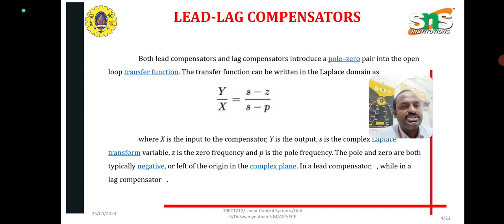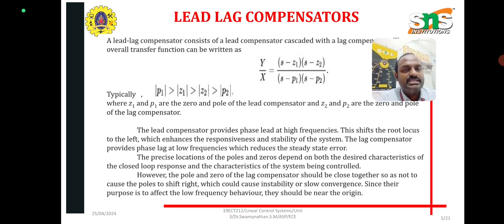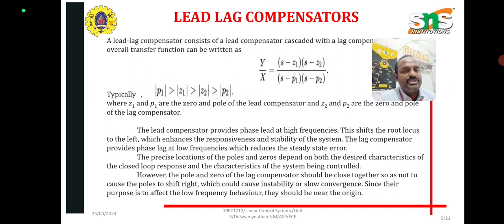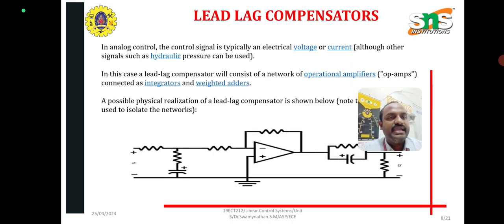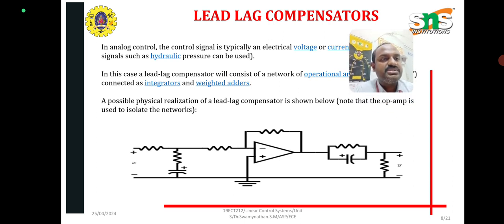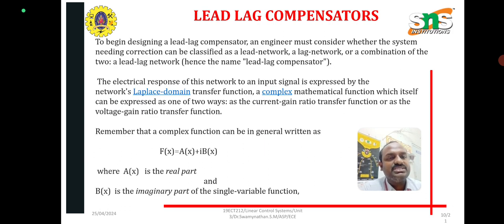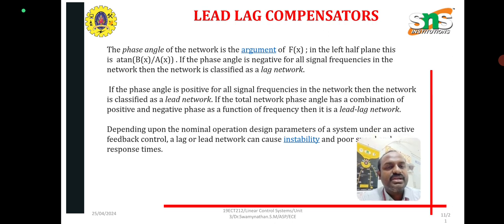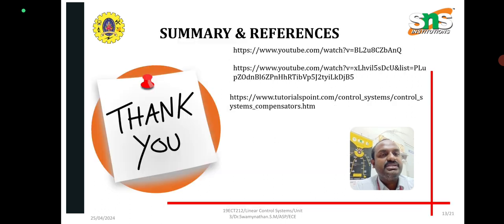Lead lag compensators_2